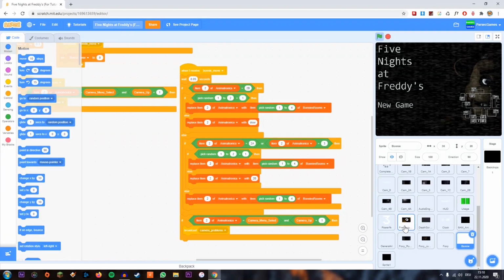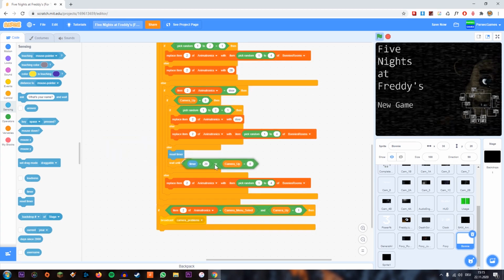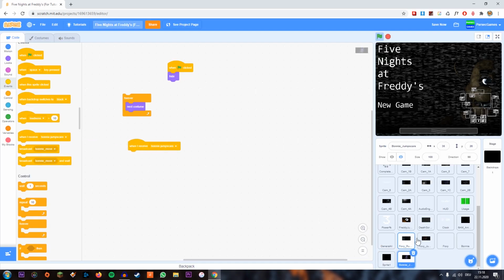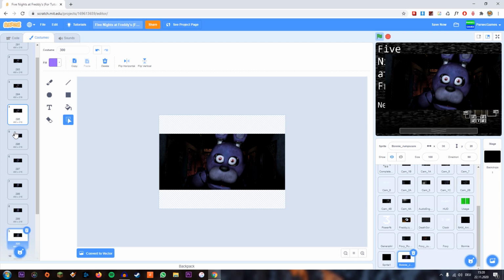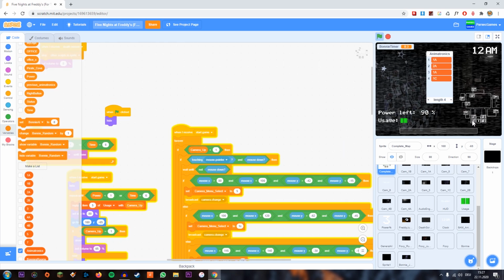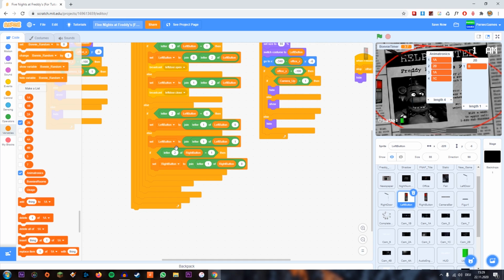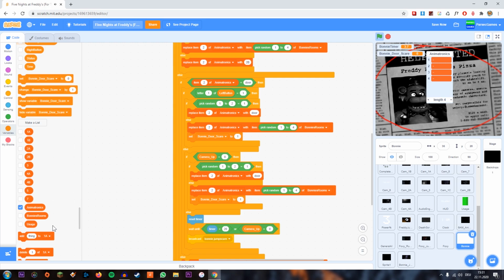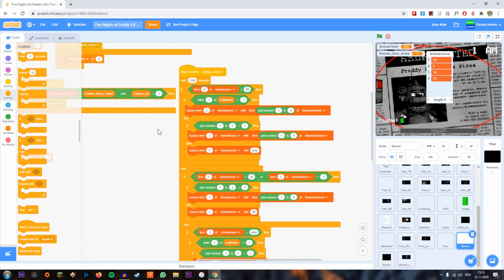BONNIE JUMPSCARE | How To Make A Fnaf Game On Scratch | Ep.11| ParsecGames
In today's tutorial, we will learn how to program the second part of Bonnie's AI: Making him appear in your door as well as jumpscare you!